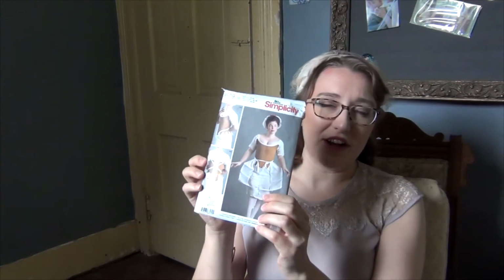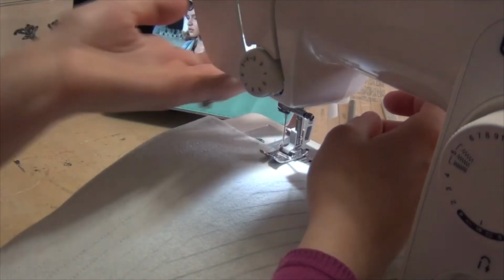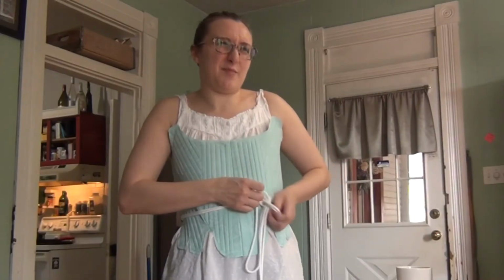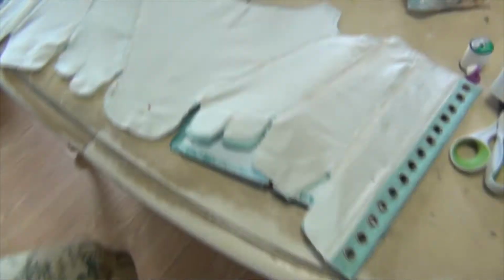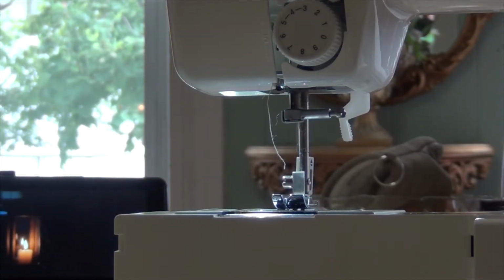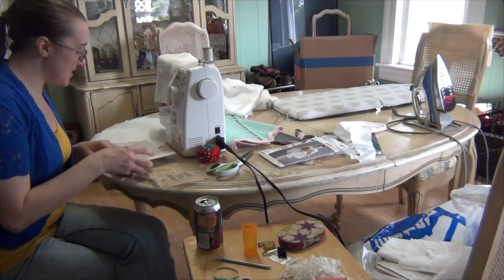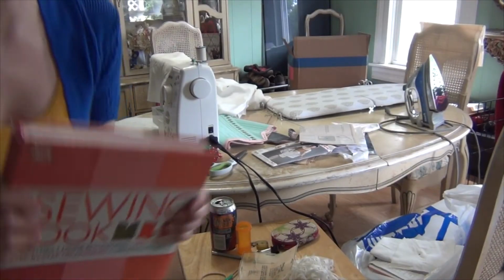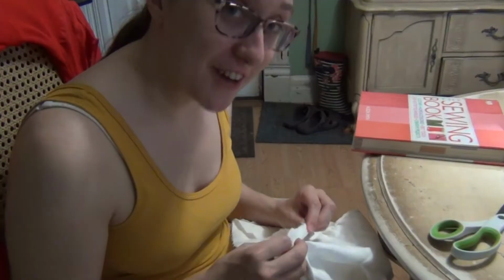18th Century Stays || Historical Picnic Sewing Adventure (Pt.1)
A Budding Vintage Sewing enthusiast takes advice from the internet... Here's looking at you Meme Mom

This is Part 1 of two videos as I compile a (Pseudo)Regency Era outfit for a historical picnic.
It wasn't as hard as I expected, but neither was it easy.

I cant stress enough how SUPER COMFORTABLE stays actually are! My posture, comfort and *ahem* positioning was so much better than with modern bras. In fact, I actually wear this set of stays out of costume. And I want to invest into a set of Stays that are zipped and easier to put on for daily wear.

Super Special Thanks To :

Hat To Hem - Your Step by Step videos on the same pattern was invaluably helpful when I got stuck, and needed a hand to hold ;P

Abby Cox - Her informative videos on Corsets & Stays history clarified some garment wearing basics/questions I had